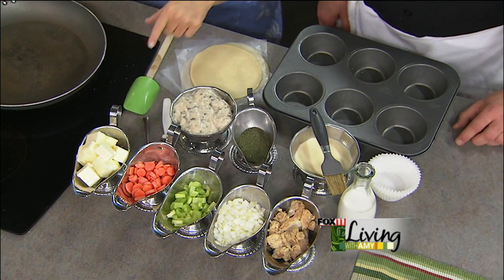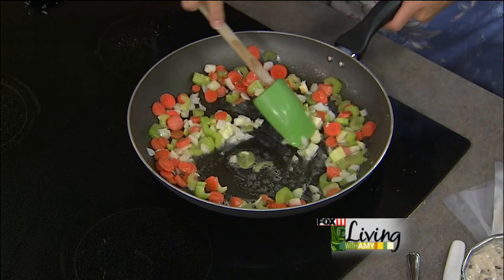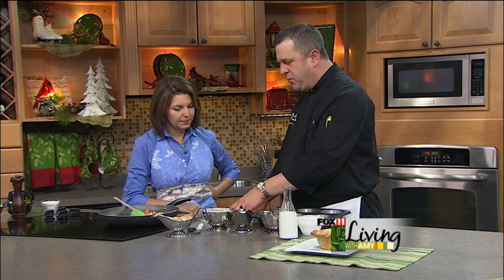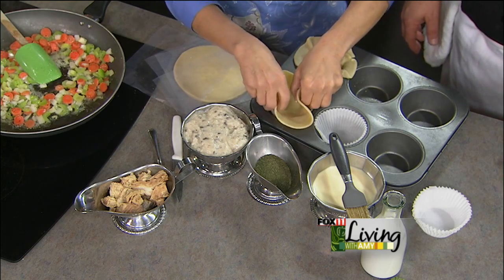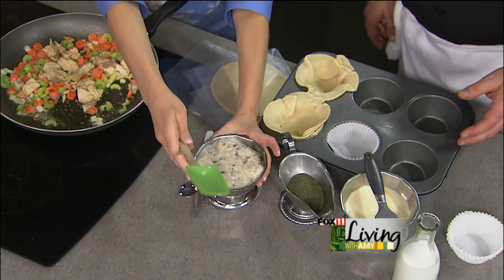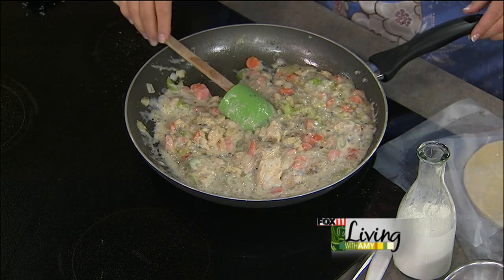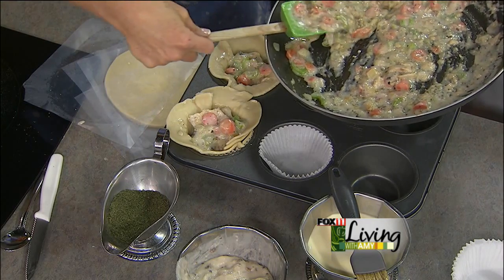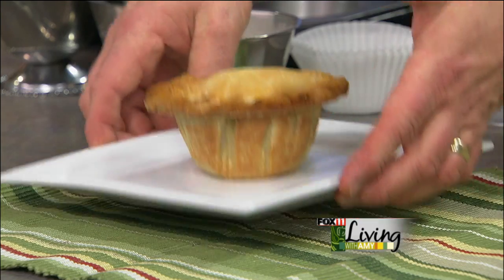Seafood Pot Pie